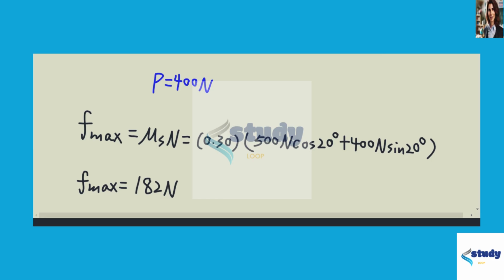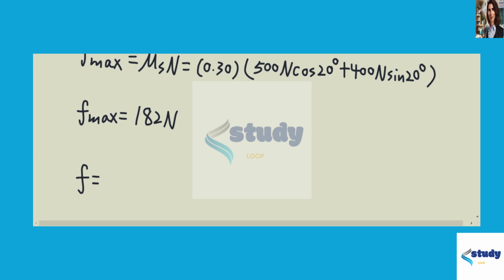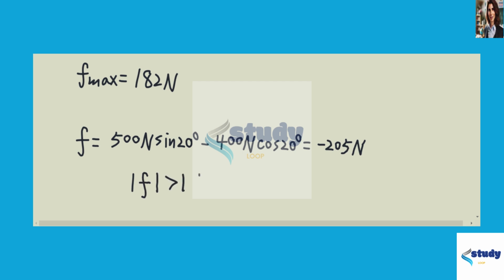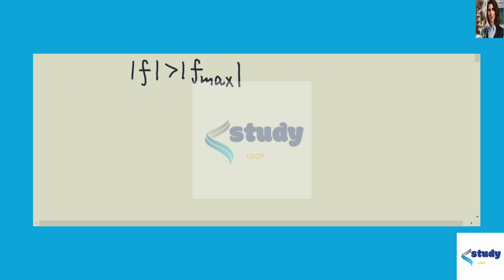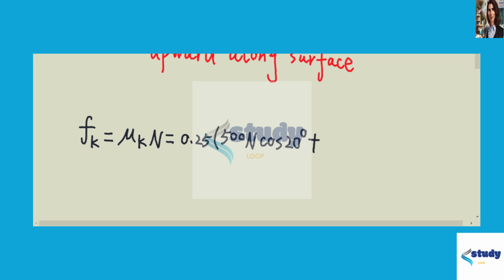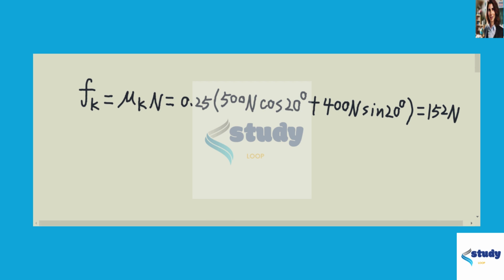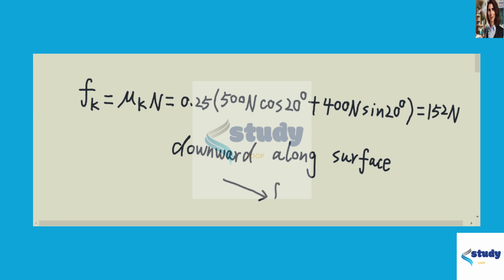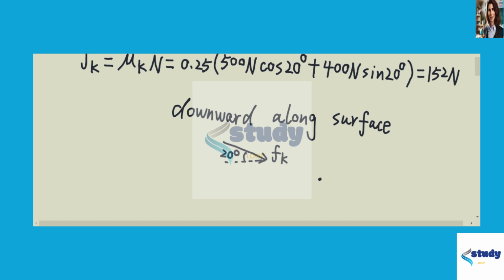Determine whether the block shown is in equilibrium and find the magnitude and direction of the fri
Determine whether the block shown is in equilibrium and find the magnitude and direction of the friction force when and .